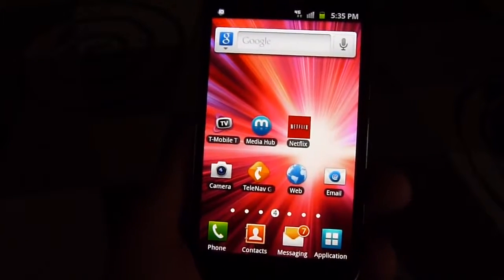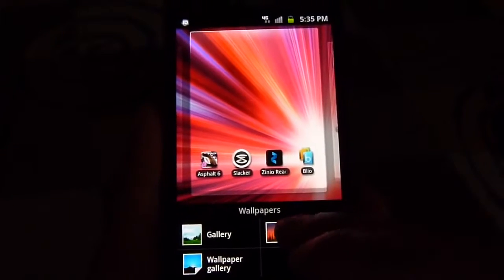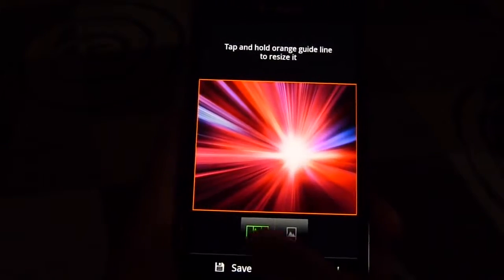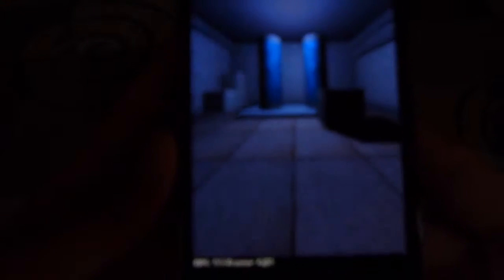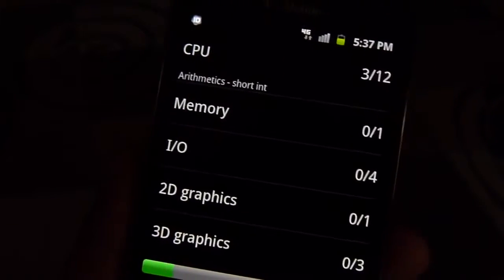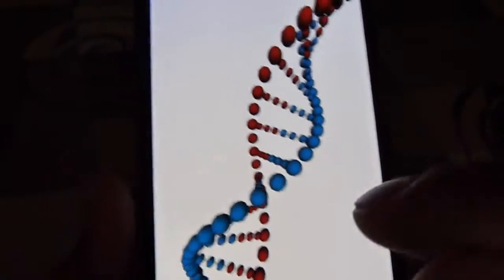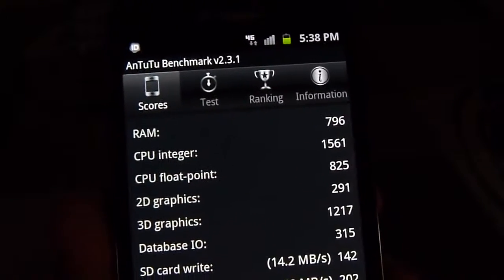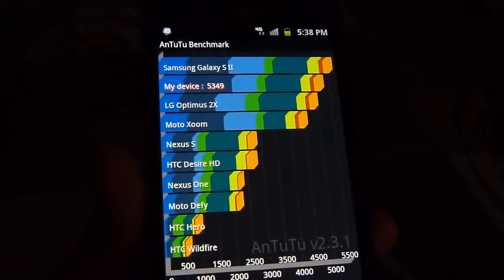TMobile Samsung Galaxy S II benchmark tests